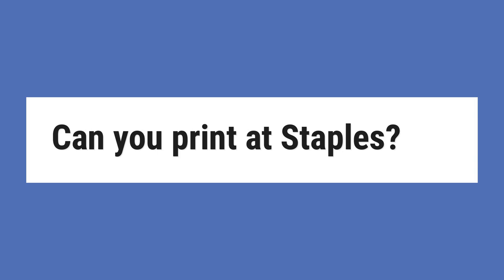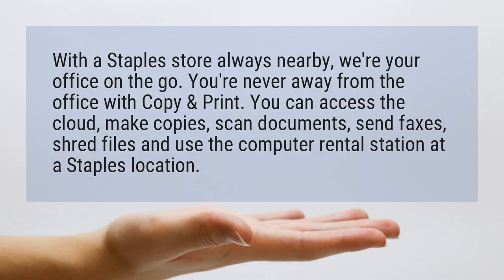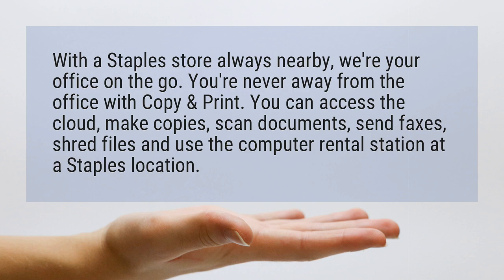Can you print at Staples?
With a Staples store always nearby, we’re your office on the go. You’re never away from the office with Copy & Print. You can access the cloud, make copies, scan documents, send faxes, shred files and use the computer rental station at a Staples location.